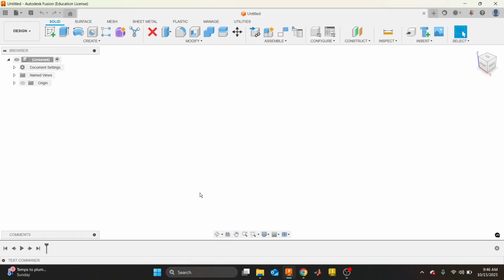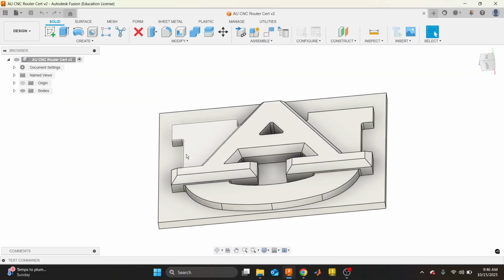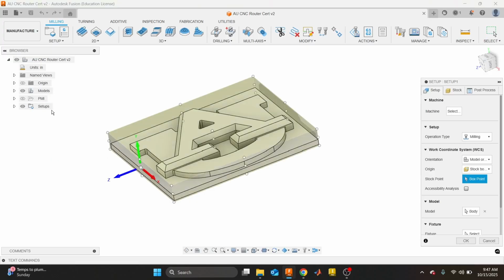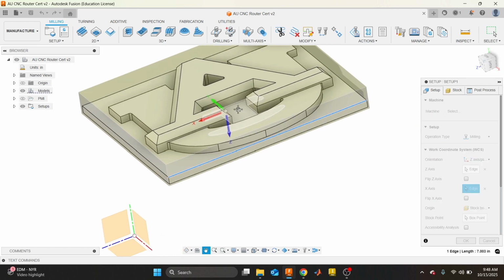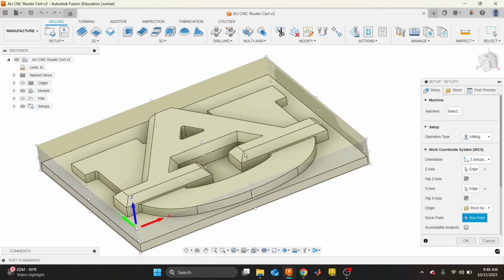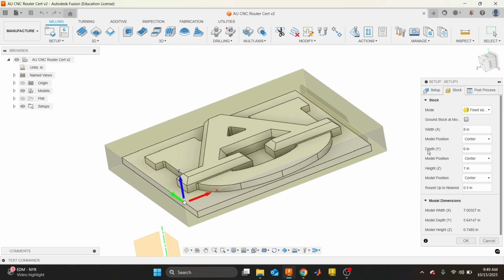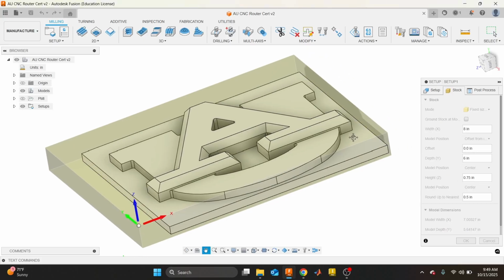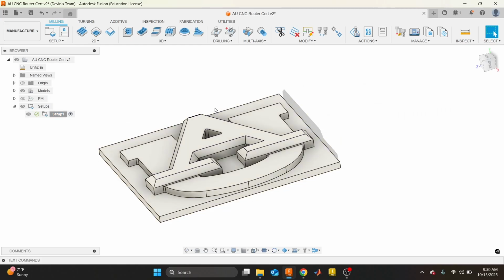Fusion 360 CAM Tutorial: Video 1 - Setup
This is a Computer Aided Manufacturing Tutorial for the Auburn University Makerspace. This video will cover the setup of your stock and creation of your coordinate system and origin.